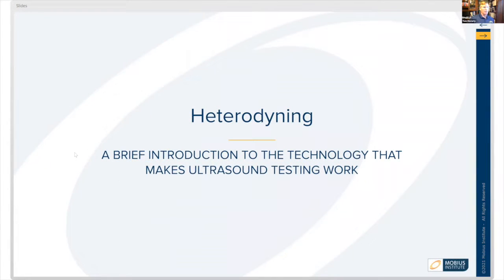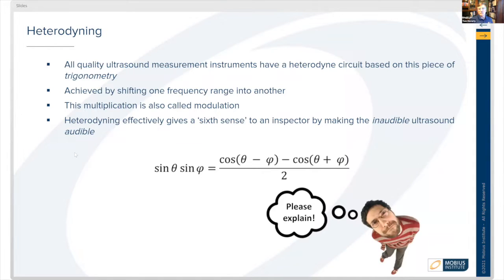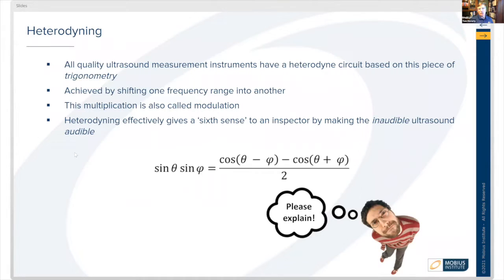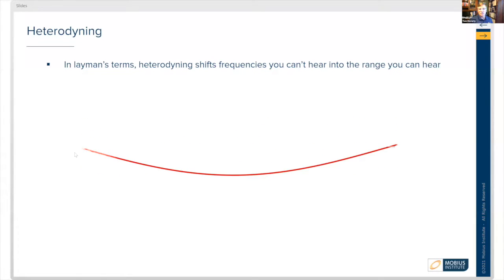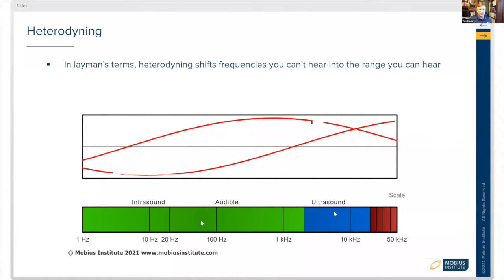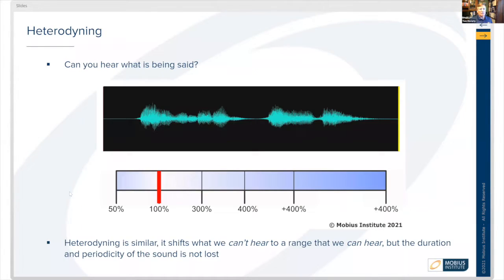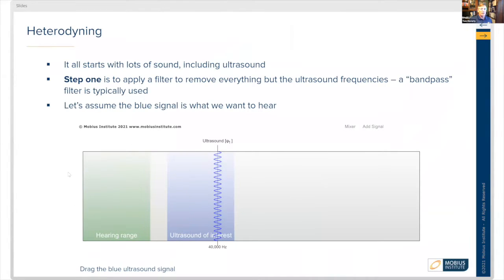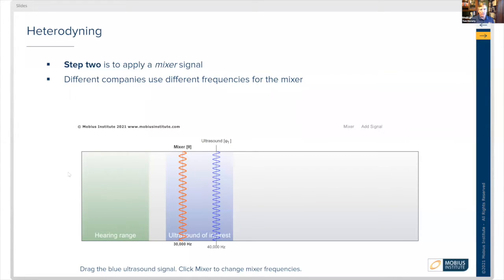A Brief Introduction to Heterodyning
Heterodyning is the technology that makes ultrasound sensing work. Basically, your ultrasound sensor uses a trigonometry-based circuit to shift one frequency to another so that you can hear what is normally inaudible to humans, making it possible for you to hear what is going on in your machine. Watch this video to learn the concept in detail and shares some practical examples.